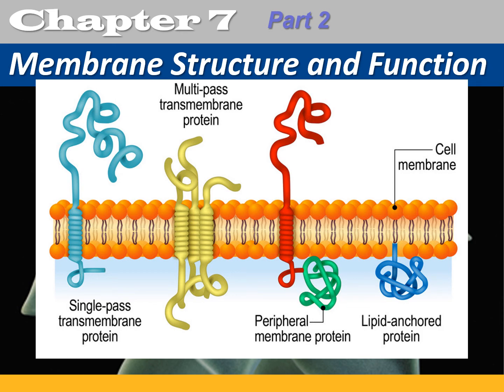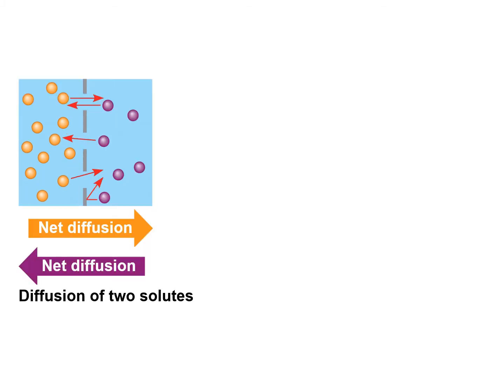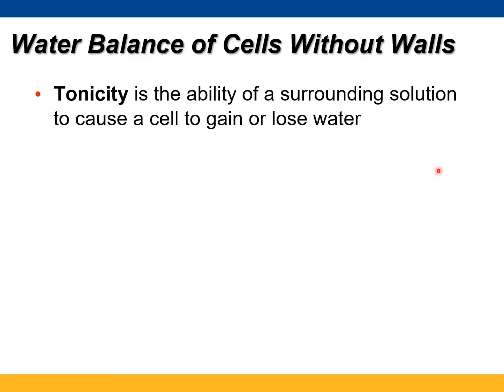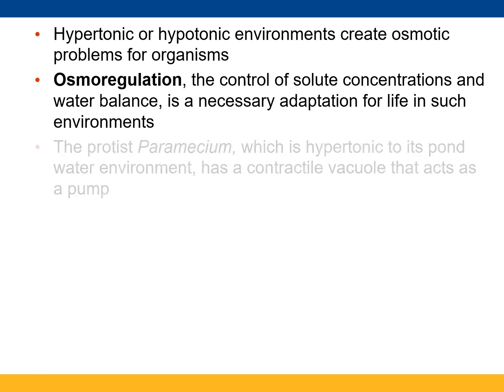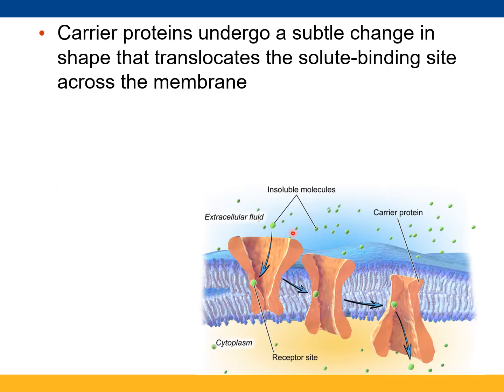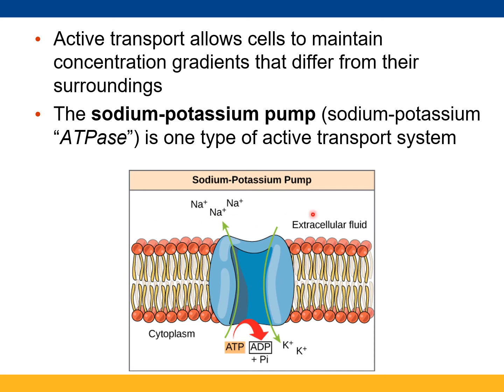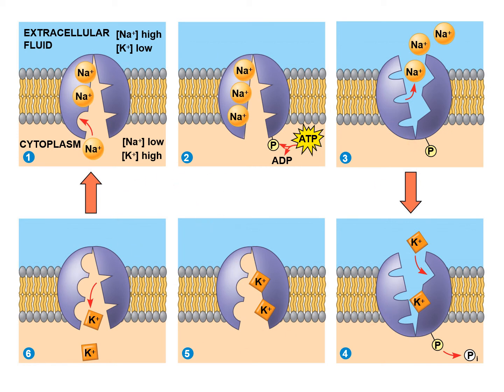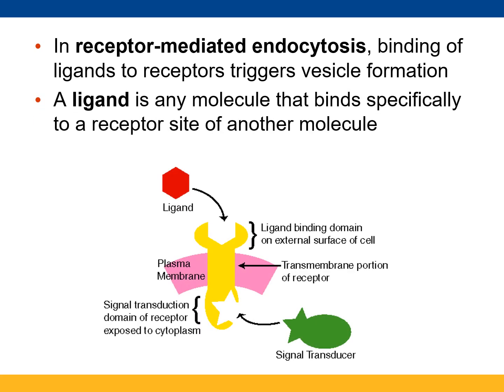BIOL 165-01 - 07b - Chapter 7, Part 2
Finishing off some key aspects of membrane function, including facilitated diffusion, active transport, and vesicular transport.